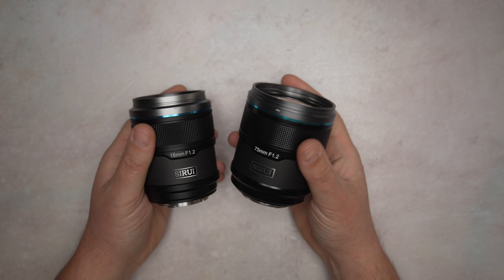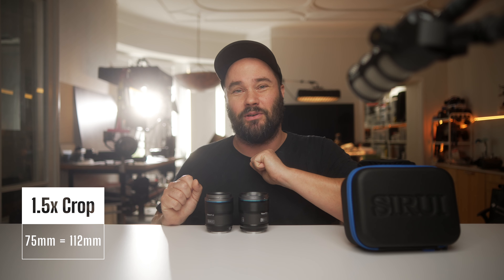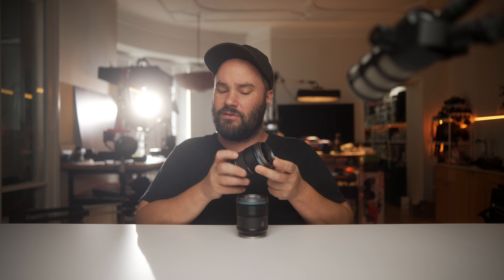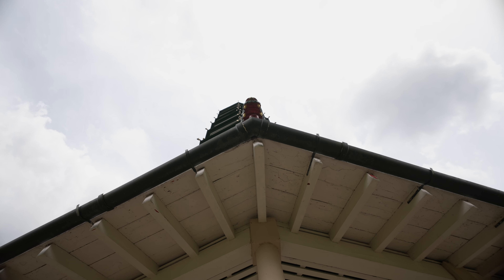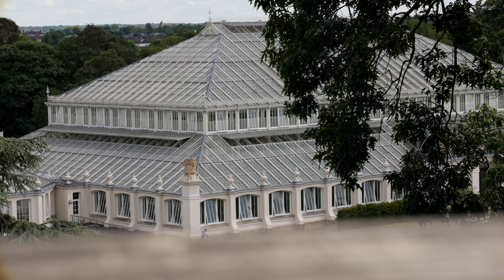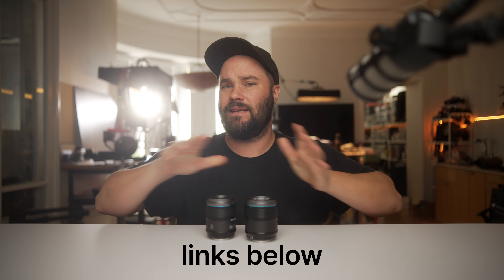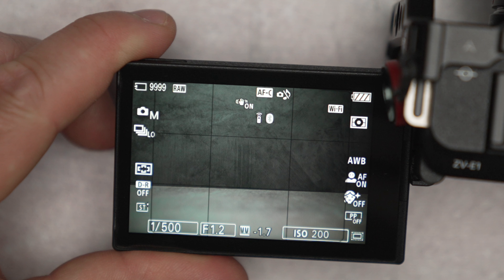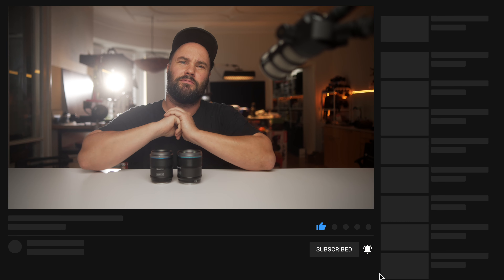Sirui Sniper 16mm & 75mm f1.2 Lens - Any good?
Sirui f1.2 Sniper 16mm & 75mm Amazon

All shot on Sony ZV-E1. The Sirui Sniper 16mm and 75mm f1.2 lenses are absolutely fantastic, and I've been using them on a full frame camera! They are fast, sharp, well designed and above all look fantastic, check out the video for a load of examples.

Chapters:
00:00 Sirui 16mm & 75mm
04:56 Photo Examples
05:42 Video Examples
09:01 Bokeh, Flares, etc
10:18 Auto Focus Tests
12:23 Min. Focus & Outro